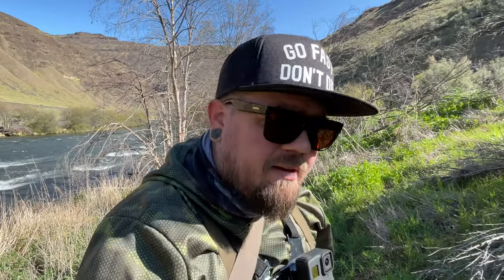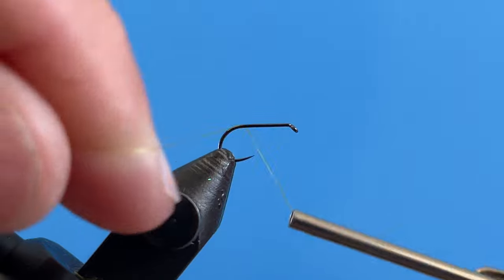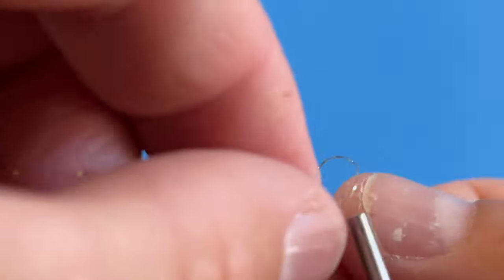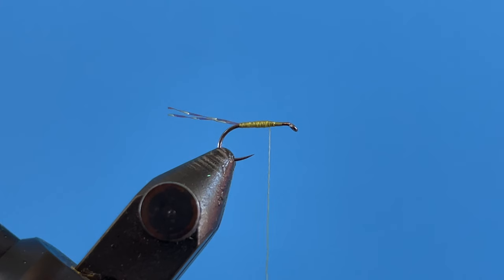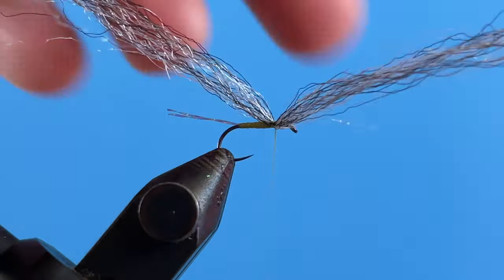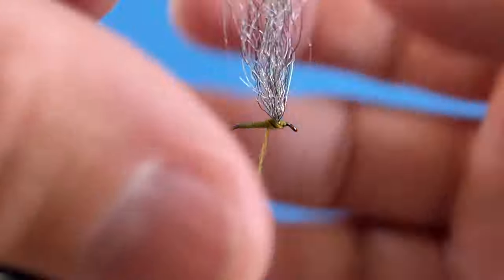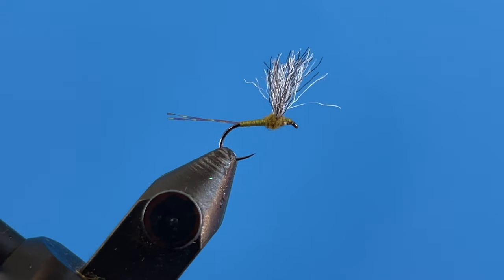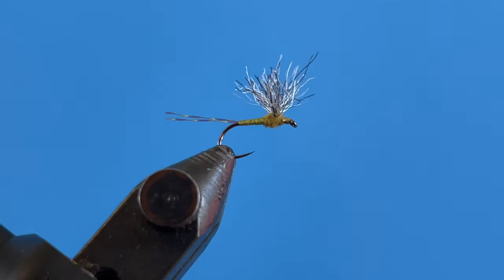Fly Tying // Blue Wing Olive Salt & Pepper BWO Dry Fly Pattern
In this video I show you how to tie The BWO Salt & Pepper Blue Wing Olive dry fly pattern. I use this fly in flatter/calmer water when fish don't want something overly dressed or bulky. You can tie it in a bunch of colors to imitate what's hatching on your own home waters. Give it a try sometime and let me know how it works for you!

0:08 - Intro to the fly
0:18 - Top reasons that I like this fly
1:33 - Tying the Salt & Pepper dry fly
6:33 - Complete materials list